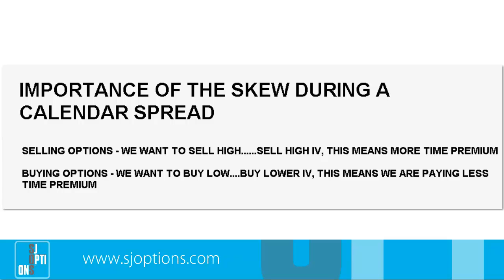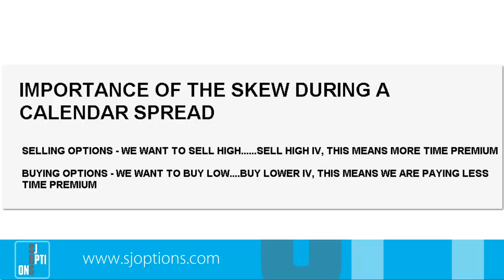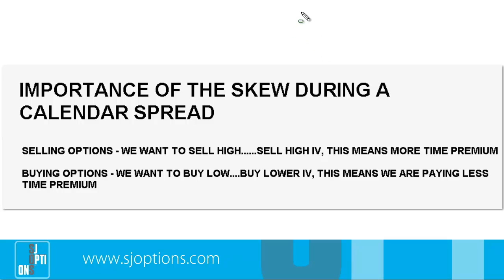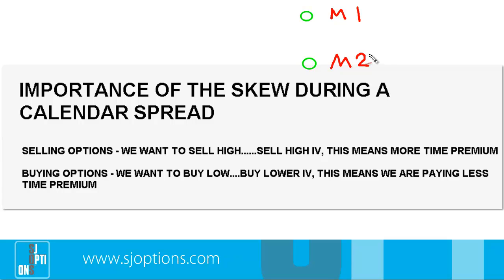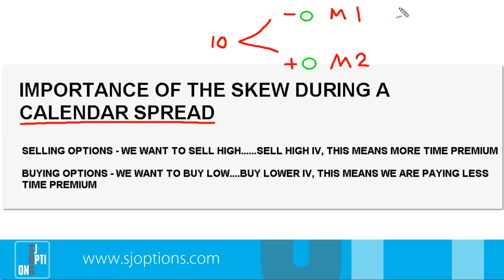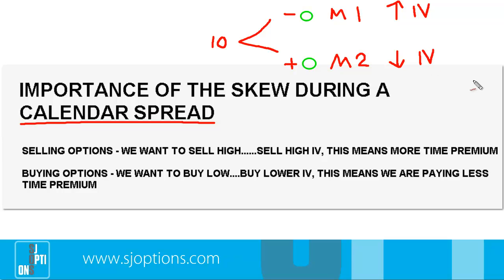The Best Calendar Option Strategy Video Series (2/7)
Calendar Spread Options Class (2/7) by SJ Options is a discussion on volatility skews, especially when trading Calendar Spreads.  We point out the importance of getting a good volatility skew when you enter this trade to increase your probability.

To learn more about the SJ Options Method, please visit us